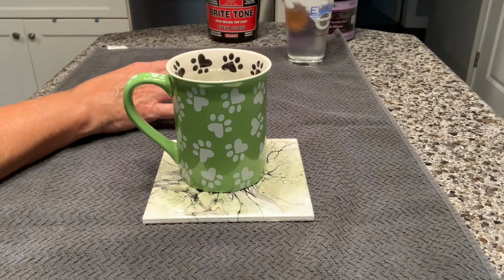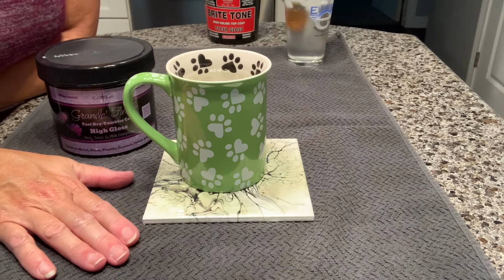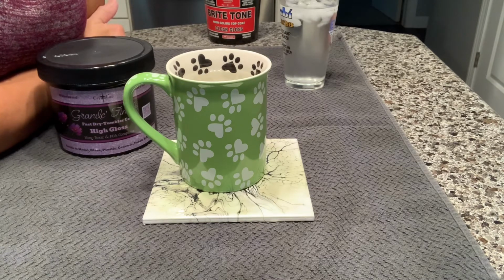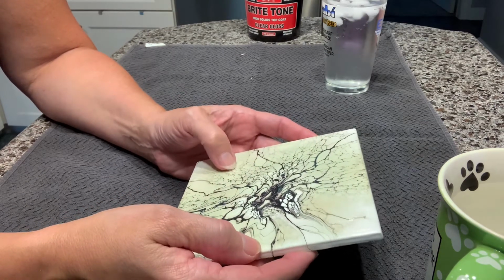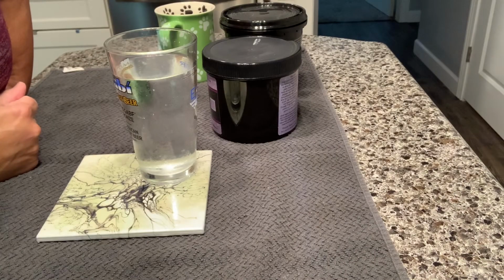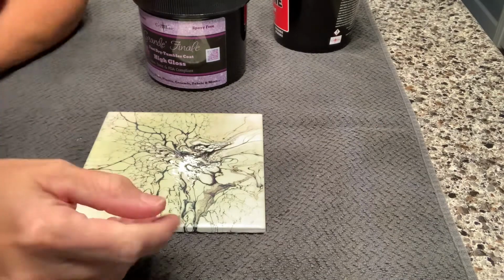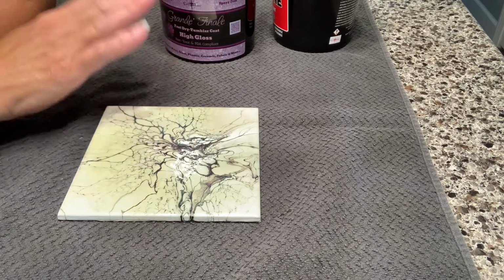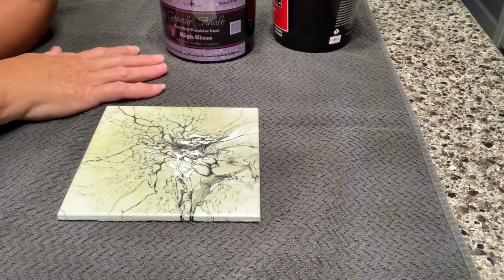Grande' Finale testing for coasters, new product from Crystalac and it doesn't disappoint!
I am doing some more testing in this video with a new product from my favorite company, Crystalac. I was very pleased with the results of this new product, it performed just as well as Brite Tone, which has been my top coat choice for over a year. I have done testing on quite a few different top coat potentials and none have performed as well as Brite Tone until now. I will be adding Grande' Finale to my top coat arsenal. If you haven't seen the testing I have done on other products, I will put a few links below if you want to go check this out!

This is a US based company and they have a great offering of products. I do share limited time discounts for Crystalac on occasion and you will get in on those offers as a subscriber!

Please go check out some of my other testing videos!

Ways to support me as an artist:
Share and like my videos as often as you can